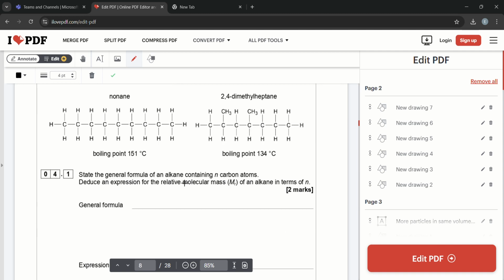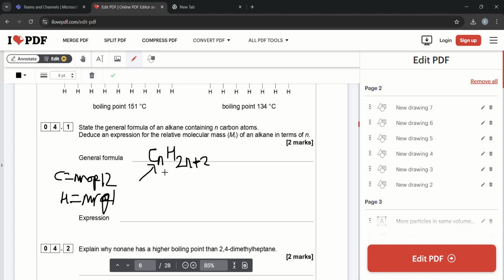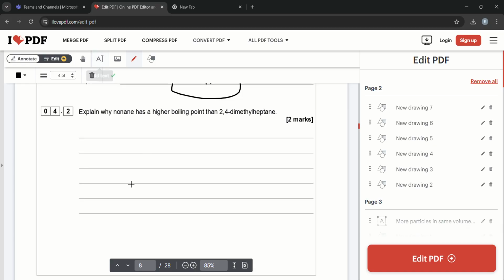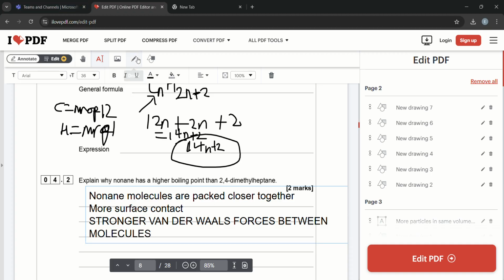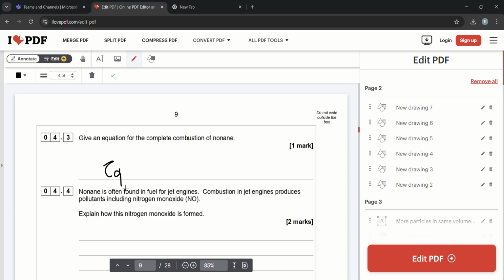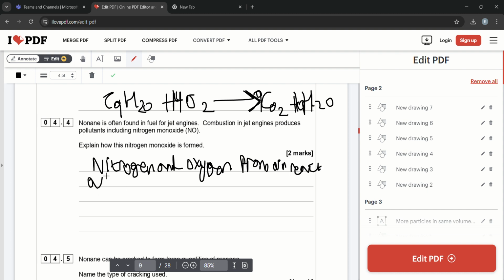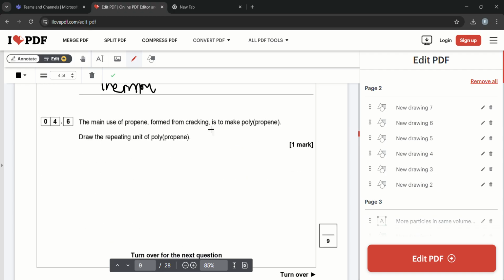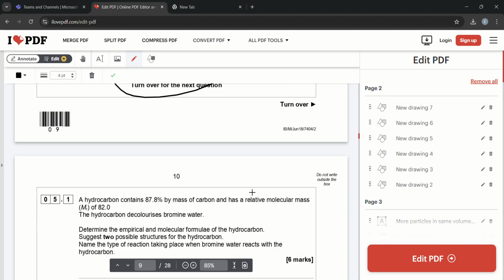2018 QUESTION 4 PAPER 2